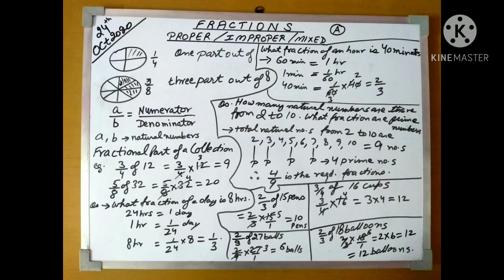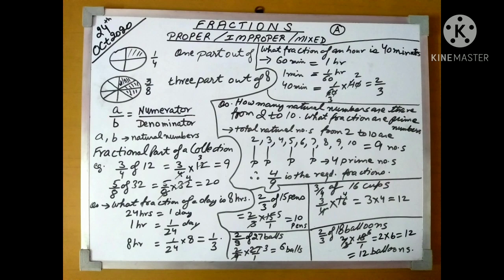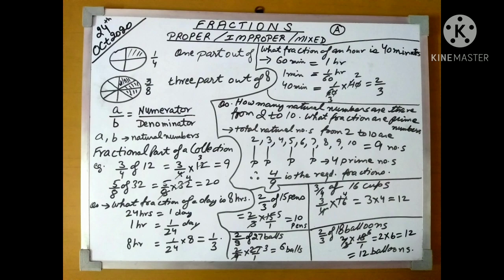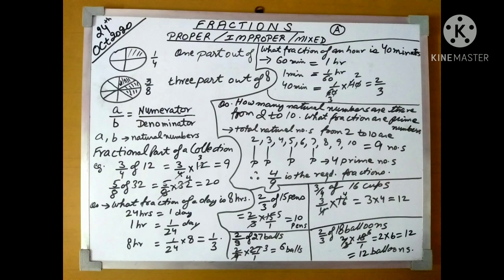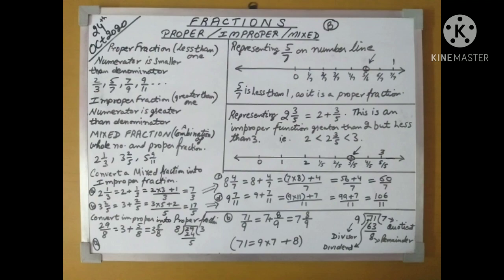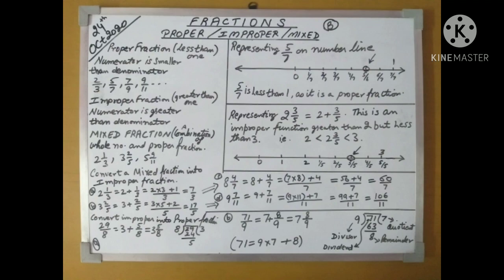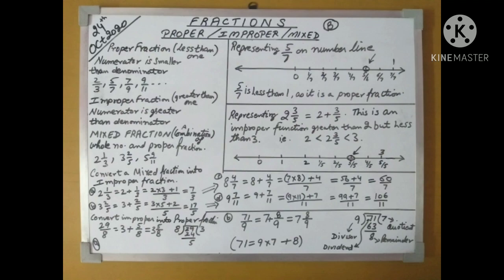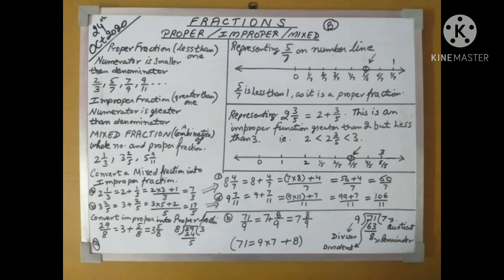FRACTIONS/ PROPER/IMPROPER/MIXED /NUMBERLINE /6th Std Math /By Pradeep Paarasmani /Learn math easily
6th std maths/fractions/proper/improper/mixed/numberline/by pradeep paarasmani/learning math is easy

i am explaining fractions numberline proper improper mixed fractions.
these are 7 videos of fractions. E1 to E7. this is explained here in a very easy to understand method. these will help you further to understand fractions better. keep enjoying learning and understanding math easily. THESE are about 62 videos related to mathematics of 6th std.